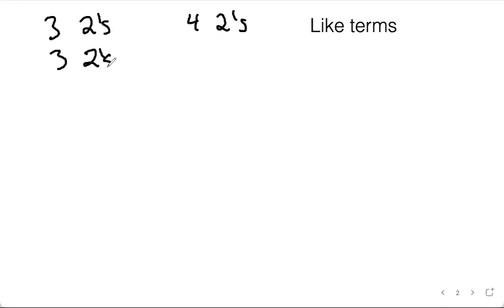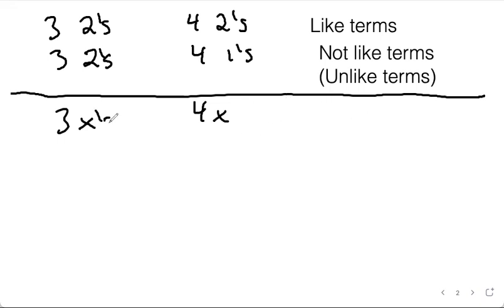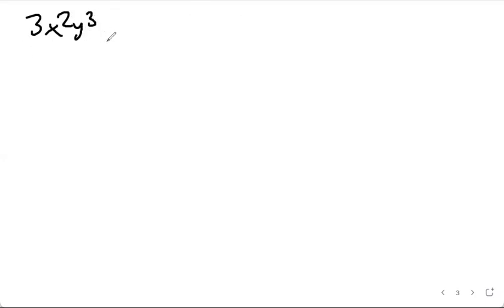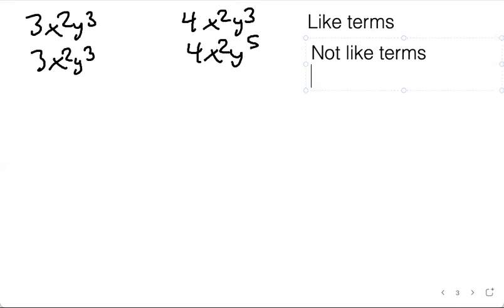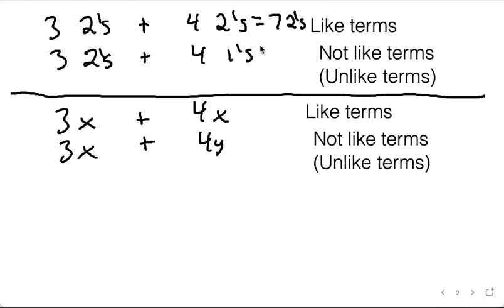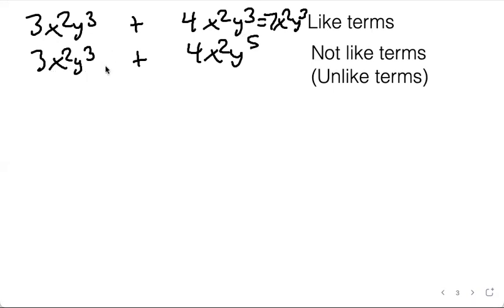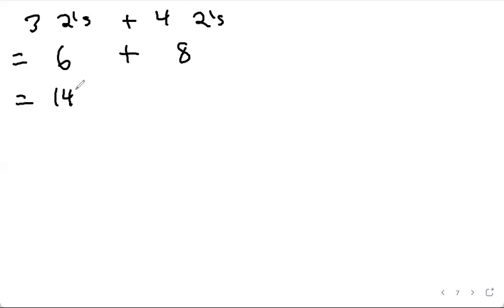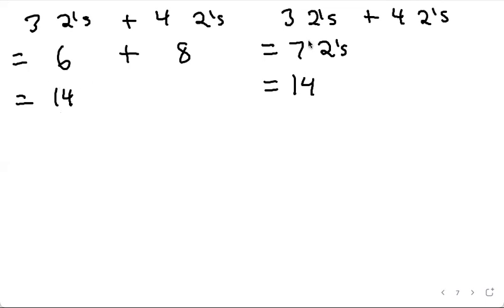Like Terms - Explained in 2 Ways!